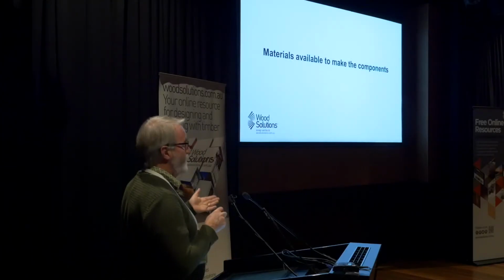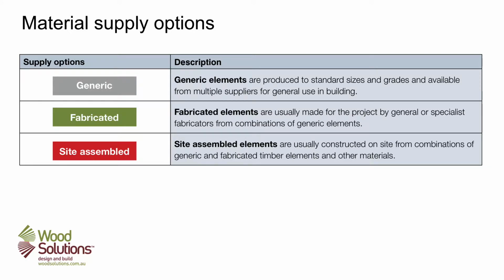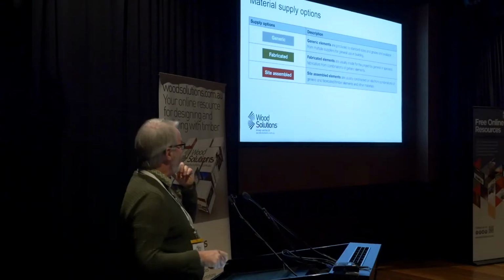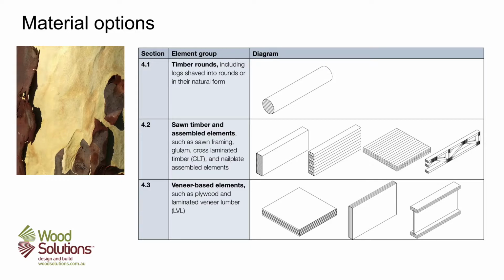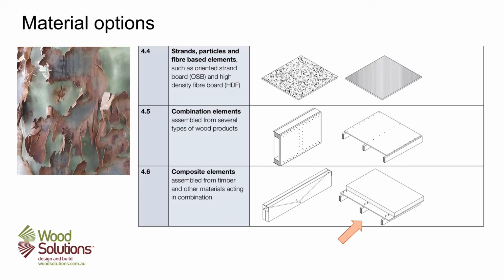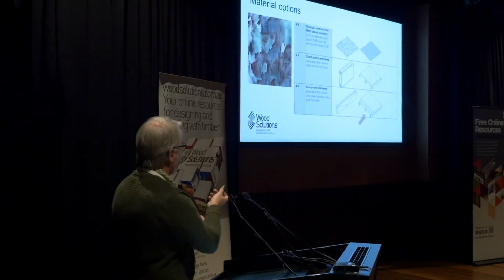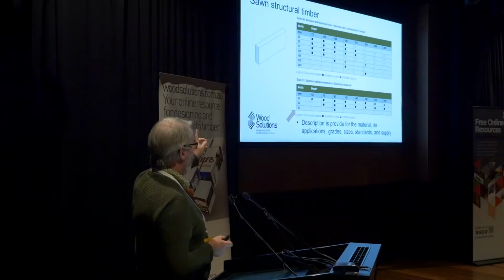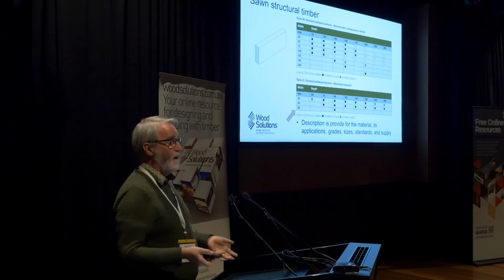A Guide to Wood Construction Systems : Greg Nolan - Part 7